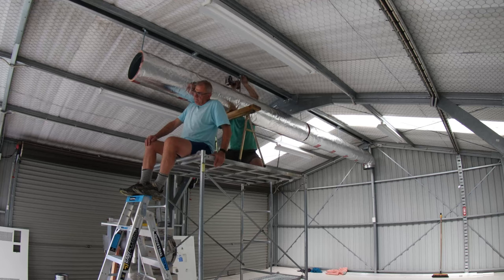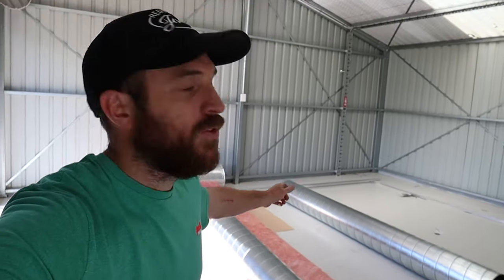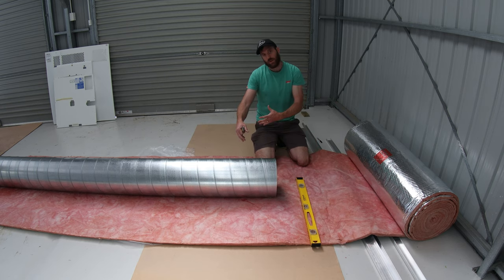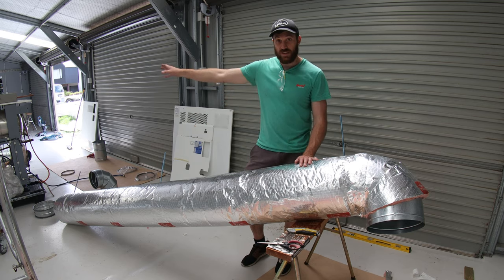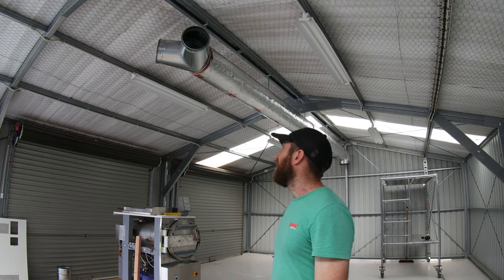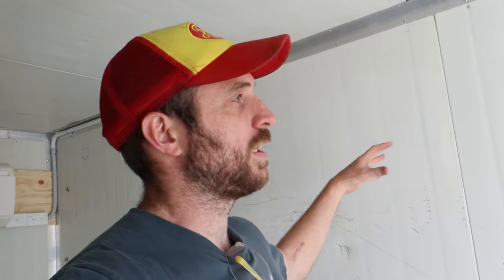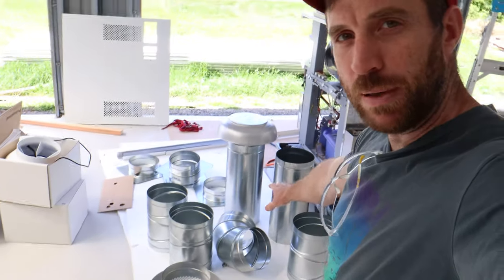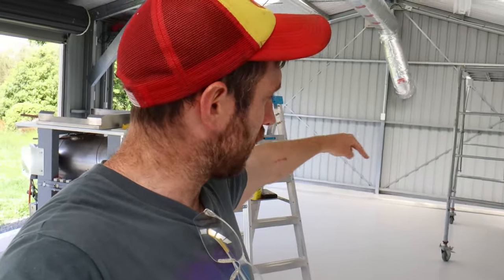Building my Mushroom Farm Ventilation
I am currently building my mushroom farm ventilation. The reason we need good ventilation is because mushrooms generate co2 as they break down the wood they are growing on. This co2, alongside the spores they create, needs to be exhausted from the mushroom fruiting chamber. Once this high co2 air is exhausted, new fresh air can be pumped in. this is commonly called fresh air exchange, or FAE.

My ventilation is made from 300mm spiral tube which is insulated. It will have energy recovery installed by way of air to liquid heat exchangers, and each room is capable of over 1000m3 of air exchange per hour when the fans are running on max.

Steamer Blueprint! Get this built and but the accessories listed. I use it to sterilize up to 300kg of substrate at a time! ♨️♨️♨️

Want to Grow Mushrooms? Checkout these handy items below!

Substrate Preparation
Water flow control ⭐Amazon⭐
Mushroom grow bags large ⭐Amazon⭐
Mushroom grow bags small ⭐Amazon⭐

Fruiting room essentials
Beginner Humidity controller ⭐Amazon⭐
co2 controller ⭐Amazon⭐
10 head mister/fogger ⭐Amazon⭐
6 head mister fogger ⭐Amazon⭐
Fruiting grow tent ⭐Amazon⭐
Fruiting racks to fit tent ⭐Amazon⭐
Extractor fan ⭐Amazon⭐

Incubation/lab essentials
Temperature controller ⭐Amazon⭐
Parafilm ⭐Amazon⭐
Petri dishes to clone mushrooms ⭐Amazon⭐
Agar ⭐Amazon⭐
Bacteriological peptone ⭐Amazon⭐
Malt extract ⭐Amazon⭐
Mason jars ⭐Amazon⭐
Jar mixer ⭐Amazon⭐